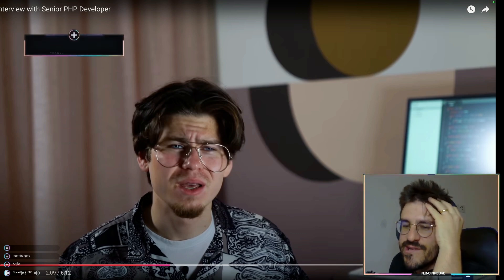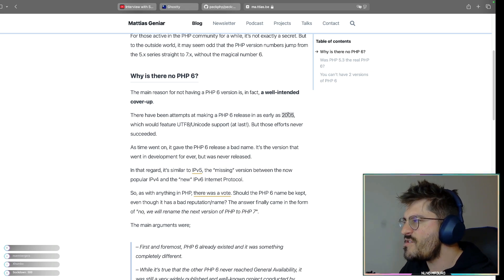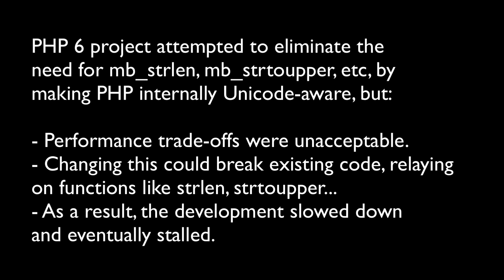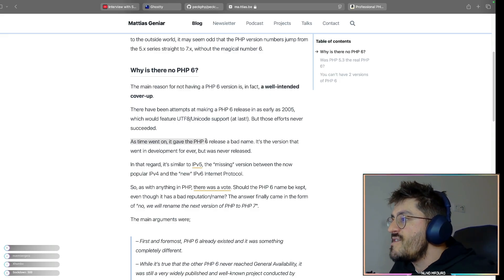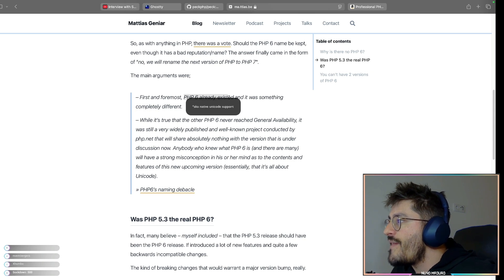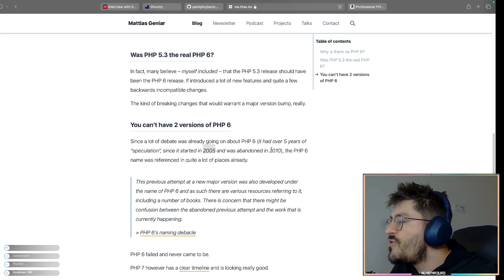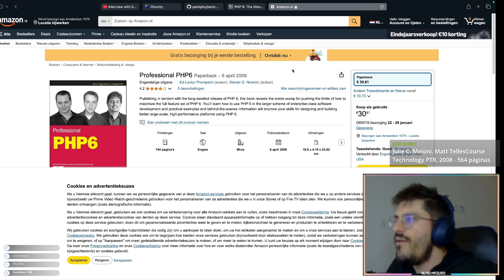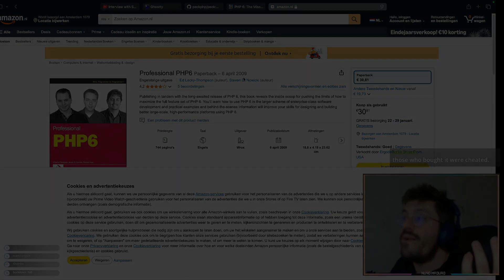PHP 6: Why It Was Never Released